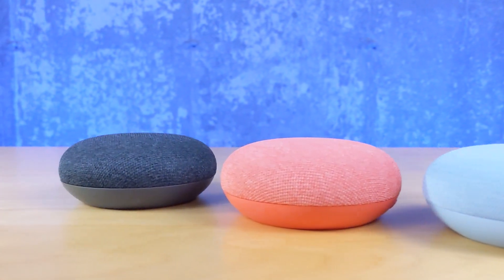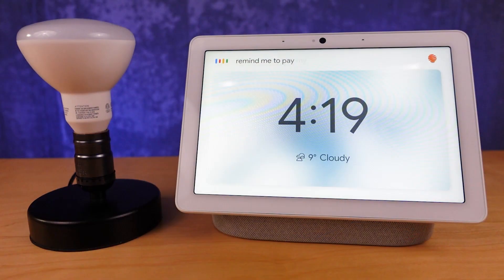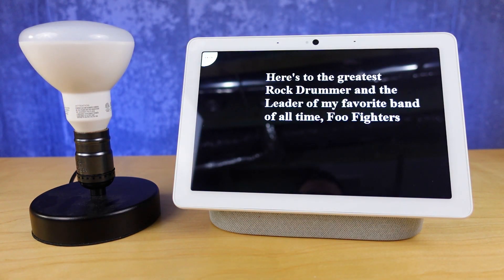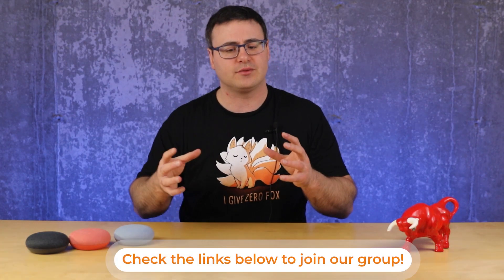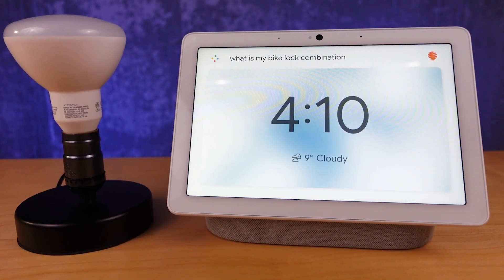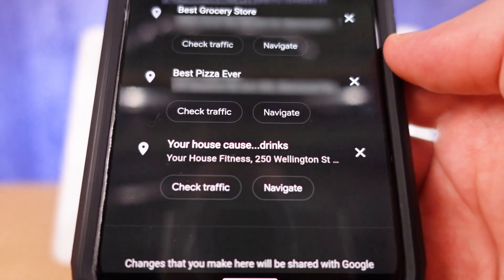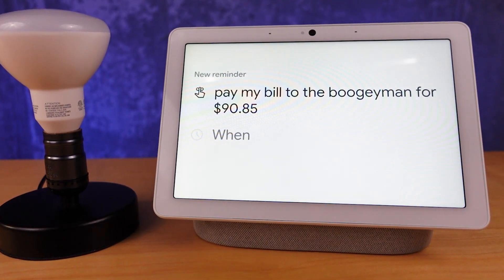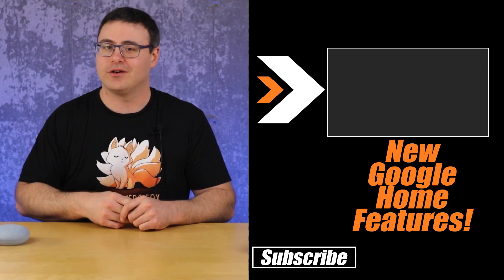Hacks To Remember EVERYTHING With Your Google Home Mini!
Today I'm bringing you tricks, tips, hacks and more to remembering so much in your life with your Google Home Mini, Google Nest Mini, Google Nest Hub, and Google Assistant.

This video will help you build on your knowledge and the ways you use Google Home Mini.  It will give you Google Home ideas, and it will help you get the most out of your Google Nest devices.  You'll be able to remember more, and you'll be able to do more all with the Google Assistant on your minis.

From everything to turning on and off lights, smart plugs, appliances, and more, to remembering key things in your life, the Google Home Mini is there to help.

Get our E-Book with 95 MUST-KNOW features for your Google Home (this should redirect to your country)

Stay with us to the end as I take you through some incredible ways to remember how to get to some of your places, how to talk to your friends and family, and how to turn this GoogleHomeMini into your personal assistant. These are the tips and tricks you need!

Brian